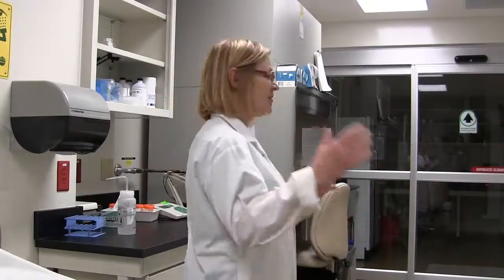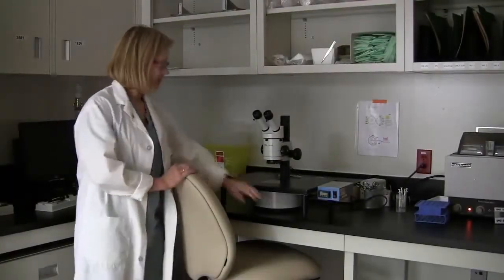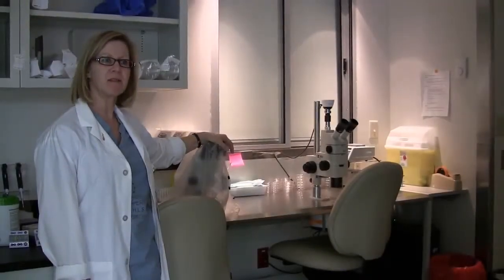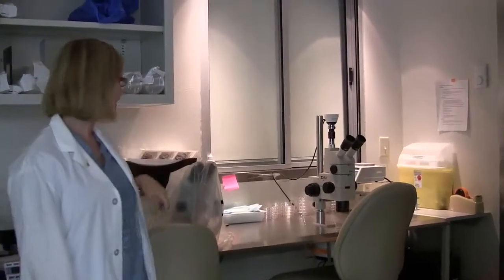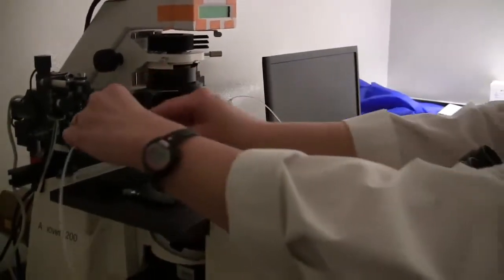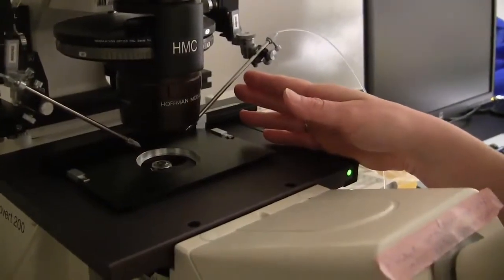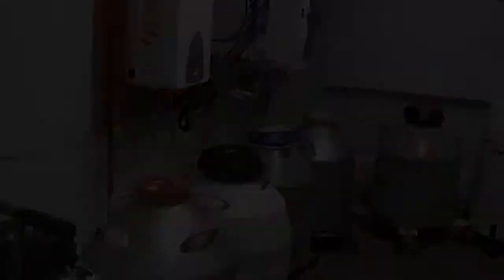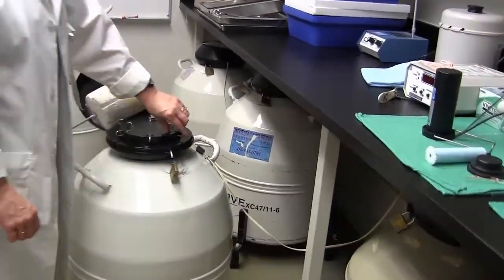The Fertility Clinic at LHSC lab tour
Embryologist Lynda Hughes takes us on a tour of The Fertility Clinic's lab.